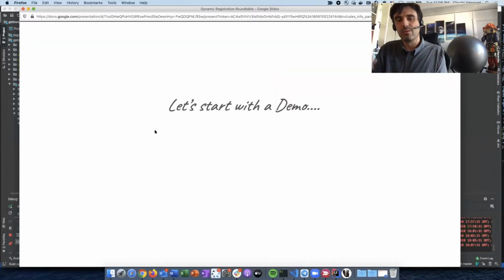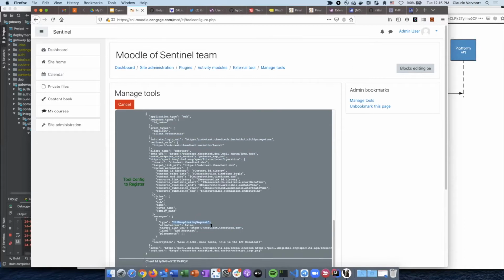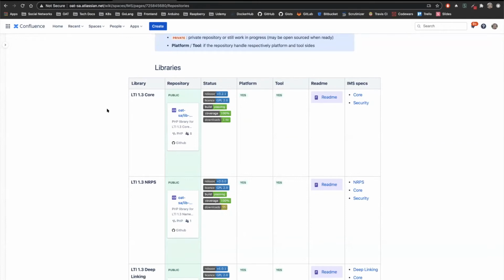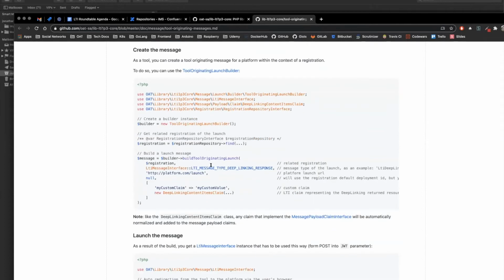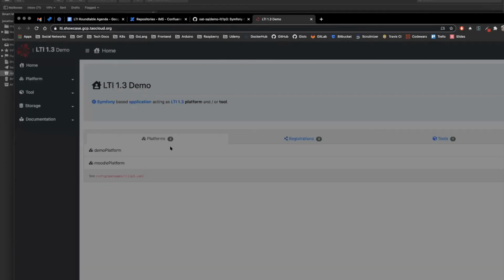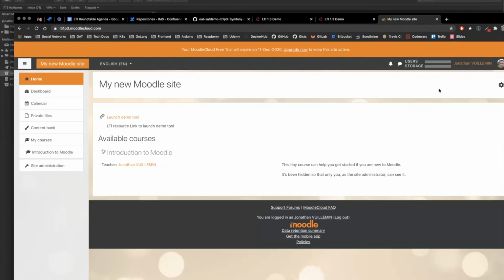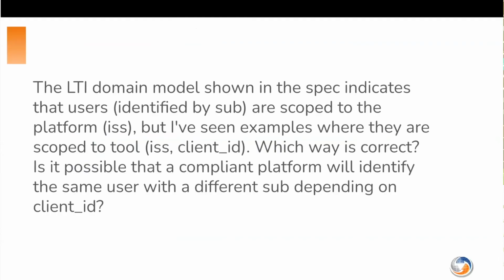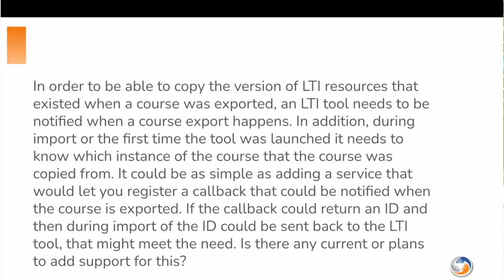LTI Roundtable for IMS Members (Recorded 24 November 2020)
IMS Contributing, Affiliate, and Learning Tools and Content Alliance members are invited to participate in a monthly meeting of the LTI project group to learn more about LTI Advantage and implementation strategies.

24 November Agenda:
(1) Overview of Dynamic Registration—the new LTI service for enabling automatic tool registrations.
(2) Demo of Dynamic Registration working between an LMS and a tool.
(3) Discussion and open Q&A with LTI engineers and developers.